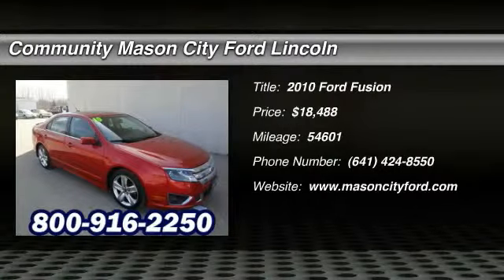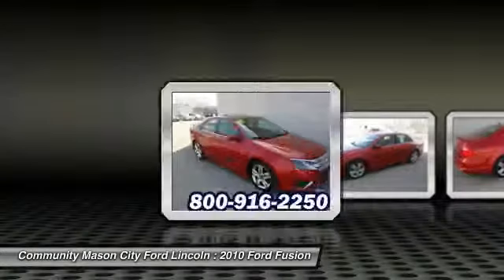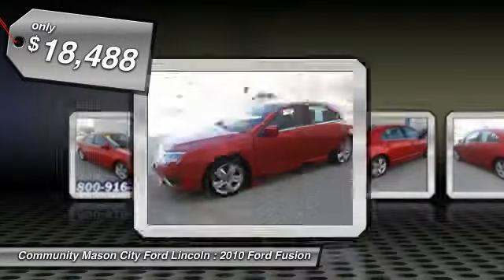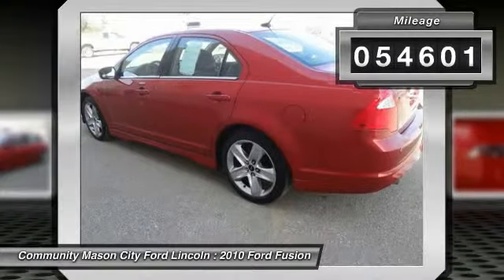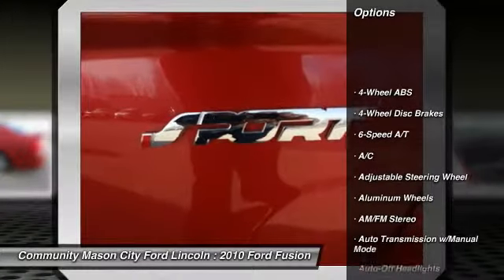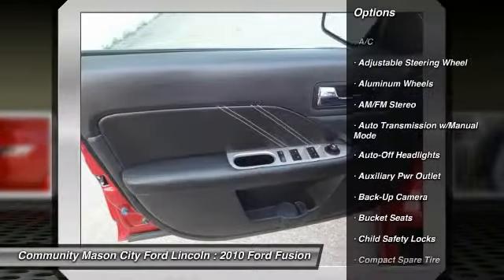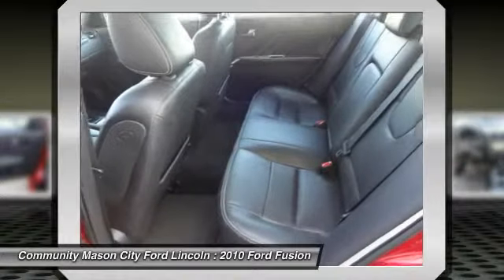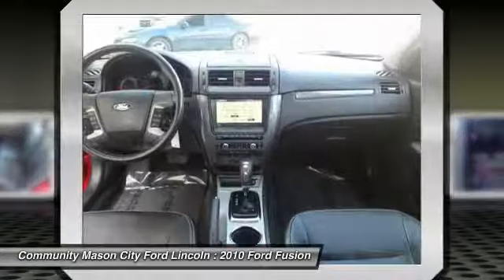2010 Ford Fusion Mason City IA FE227A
2010 Ford Fusion

Extra Clean, ONLY 54,601 Miles! NAV, Heated Leather Seats, Sunroof, Onboard Communications System, iPod/MP3 Input, Overhead Airbag, Alloy Wheels, RED CANDY METALLIC TINTED, 402A RAPID SPEC ORDER CODE, IIHS Top Safety Pick CLICK NOW! THIS FORD FUSION IS COMPLETELY EQUIPPED: CHARCOAL BLACK, LEATHER SEAT TRIM W/ACCENT STITCHING, 402A RAPID SPEC ORDER CODE: moonroof w/sunshade, Sony 6-disc CD-changer/MP3 sound system w/Dolby 5.1 surround sound, 390-watts, (12) speakers, heated front seats, 6-way pwr front passenger seat, ambient lighting, auto headlamps, Blind Spot Information System (BLIS) w/cross traffic alert, dual zone auto temp control, body-color heated pwr mirrors w/puddle lamps, rear camera, SecuriCode keyless entry pad, reverse sensing system, VOICE-ACTIVATED NAVIGATION SYSTEM: in-dash screen, single-disc DVD/CD/MP3 player, internal hard drive for map & POI storage, 10 GB Music Jukebox, SIRIUS travel link, REVERSE SENSING SYSTEM, RED CANDY METALLIC TINTED FORD FUSION: UNMATCHED QUALITY: Approx. Original Base Sticker Price: $26, 500*. KEY FEATURES ON THIS FORD FUSION INCLUDE: iPod/MP3 Input, Onboard Communications System, Aluminum Wheels Rear Spoiler FORD FUSION: BEST IN CLASS: More City and Highway Cruising Miles than Chevy Malibu. Car and Driver Editors Choice. MORE ABOUT US: I'd like to thank you for visiting Mason City Ford on-line. I'm genuinly proud of our dealership and the world class care we provide for all of our sales and service guests. Our goal is to provide you with an experience which will completely satisfy your needs and exceed your expectations. Our customer one approach means we understand the importance of providing clear and accurate information to help you make an informed decision 2011 Ford Presidents Award Winner! Pricing analysis performed on 4/11/2014. Horsepower calculations based on trim engine configuration. Please confirm the accuracy of the included equipment by calling us prior to purchase.